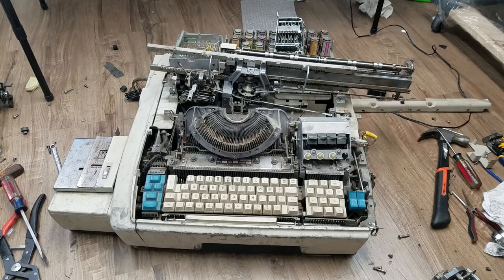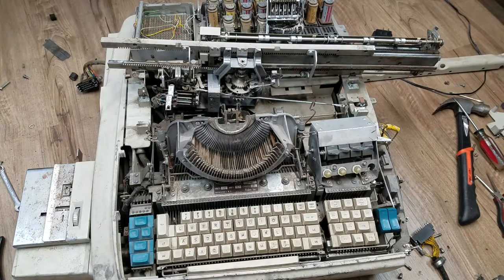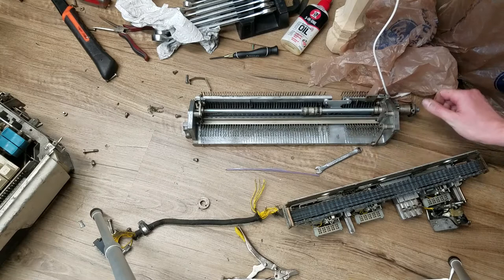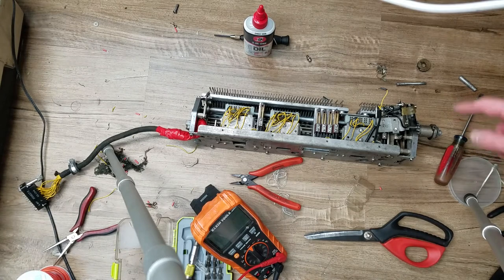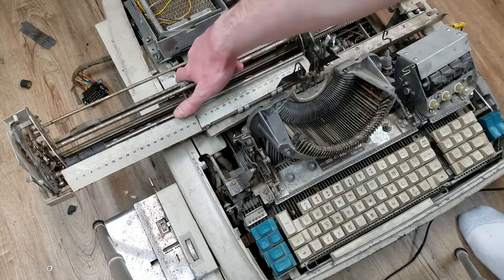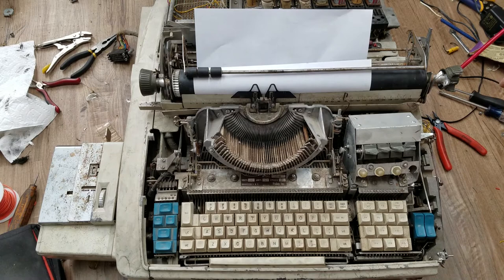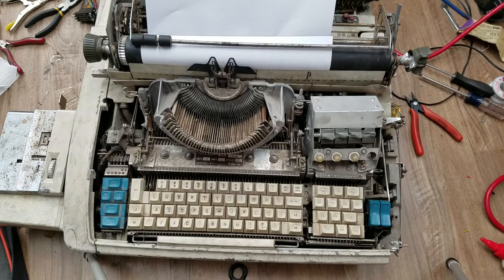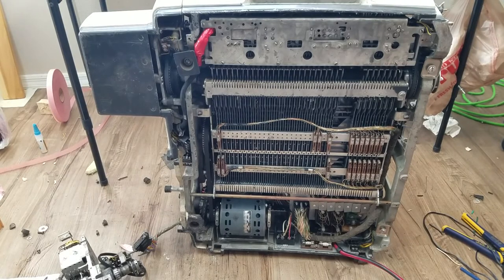Friden Flexowriter: Mechanical Binary Decoder and First Powerup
Taking a look at how the mechanical binary decoder (which I believe Friend calls the "reproducer") works, a myriad of fixes, and first power up